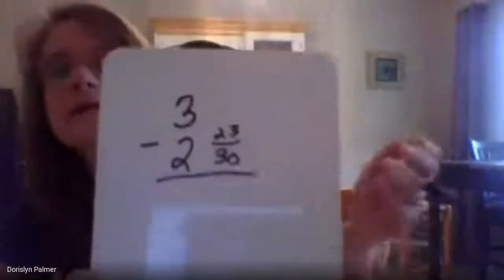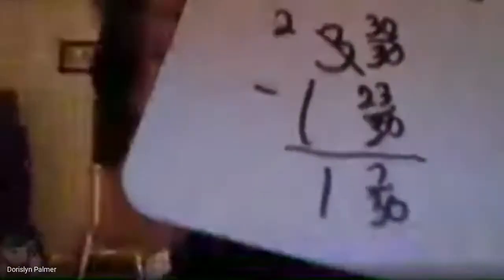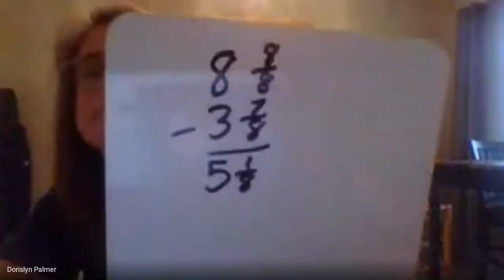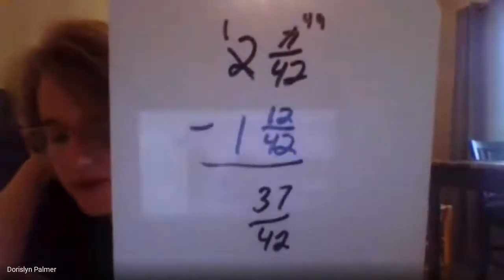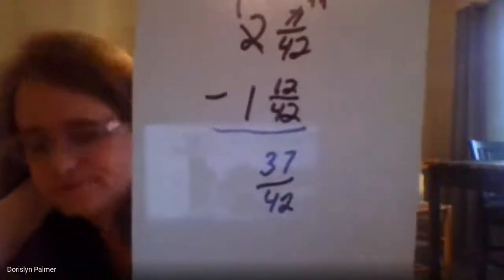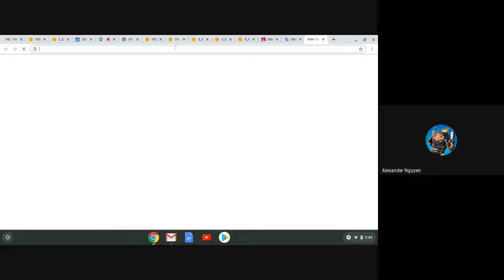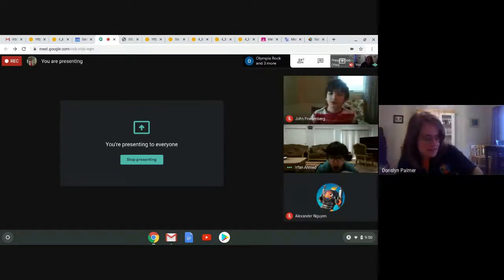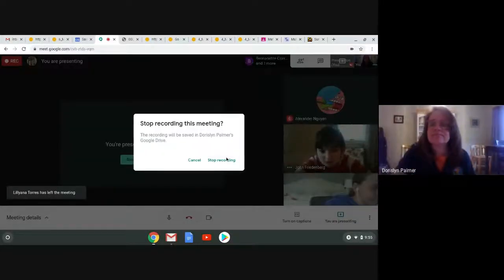Grade 5 Math 3 25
Subtraction with Renaming